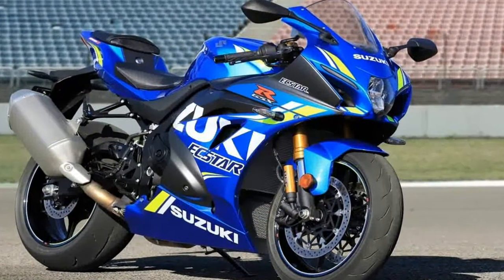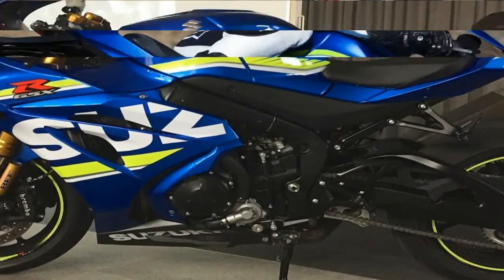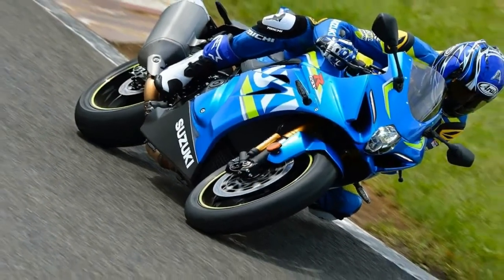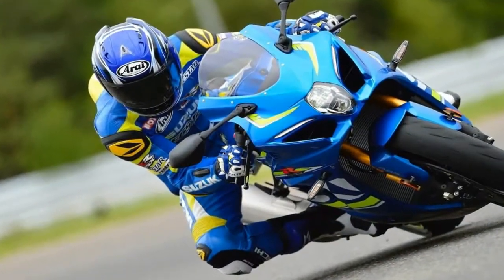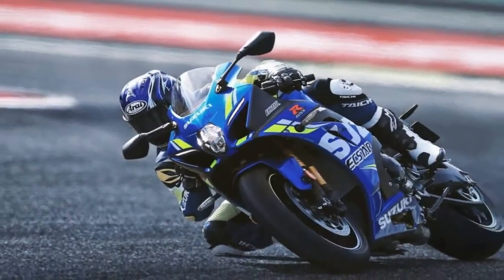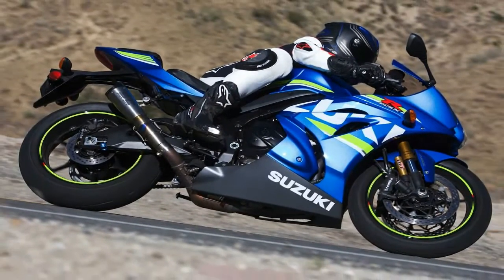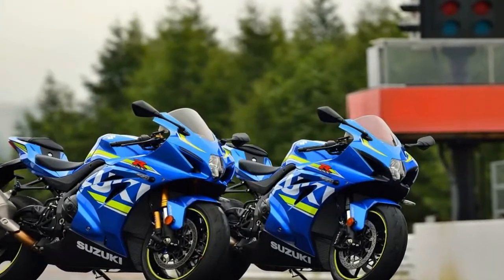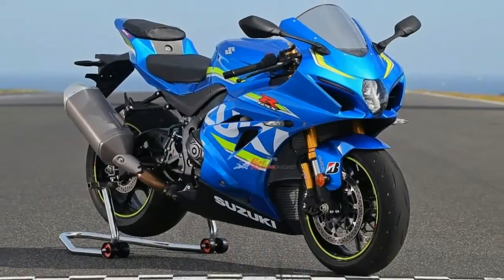2018 Suzuki GSX R1000R, Derived From MotoGP Technology l Motorcycle Update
2018 Suzuki GSX R1000R, Derived From MotoGP Technology l Motorcycle Update-The difference between a good, modern-day sportbike and the bike people are most likely to go out and buy is millimeters. It’s one extra line of code, a few horsepower, or a bit less weight. Suzuki’s GSX-R1000 has lacked a little bit of everything these past couple of years, but for 2017, that all changes with a new chassis, engine, and electronics package. Suzuki wants its “King of the Superbike” crown back, and this is the bike it plans to earn it with.

██████ GET DAILY UPDATES! NOW! ██████